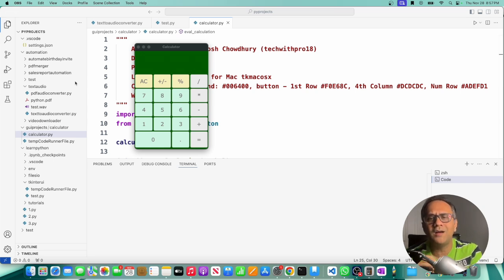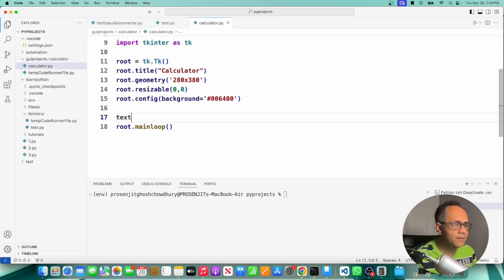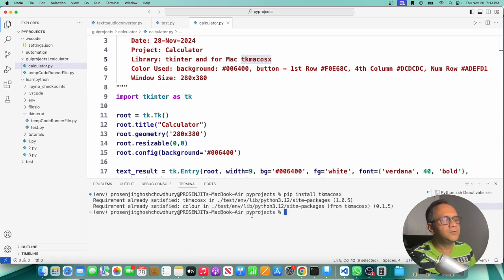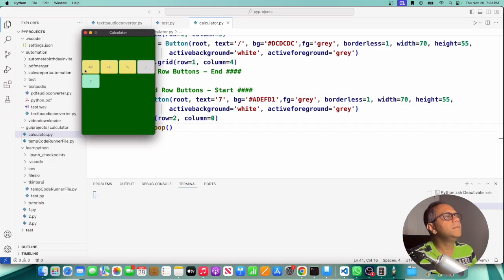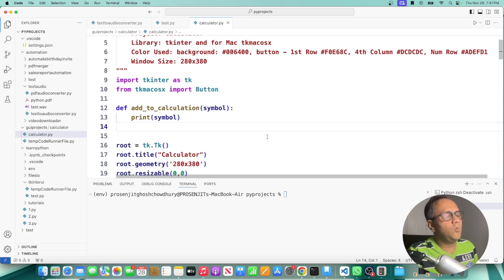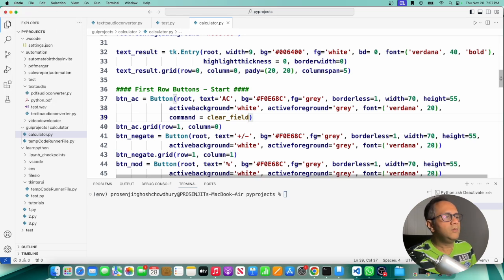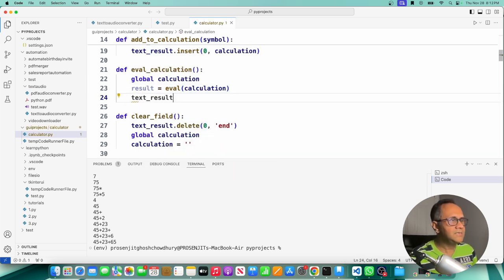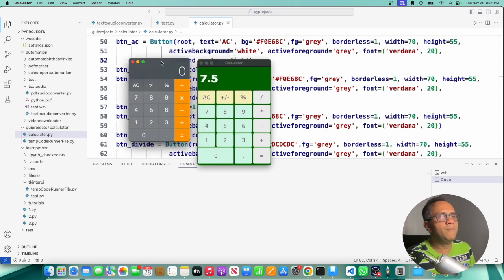PYTHON TKINTER TUTORIAL FOR BEGINNERS 👍 BUILD AMAZING CALCULATOR APP (GUI PROJECT) FROM SCRATCH 👌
Learn how to create stunning Calculator Graphical User Interface (GUI) projects from scratch using Python's built-in Tkinter library! In this comprehensive tutorial, we'll take you by the hand and show you how to design and build Python GUI applications using tkinter that are both functional and visually appealing. In this video you will learn how to create a simple calculator in python by using Tkinter. Whether you're a beginner or an experienced programmer, this python tkinter tutorial video is perfect for anyone looking to master Python Tkinter and take their GUI development skills to the next level. Let's get started and build some amazing GUI projects from scratch!
We will cover following topics:
Design Calculator Window with Python Tkinter Object
Learn Python Tkinter Entry Widget with Grid Layout Manager
Learn Python Tkinter Button Widgets and develop the Calculator UI
Develop the Calculator Operations and Handle the Button Click Event in Tkinter Python
Learn Python eval() function
Using Python eval() function develop Calculator functionality to evaluate equations
Develop Calculator Negate Function
Whether you're a beginner or looking to enhance your knowledge, this tutorial and channel ( Tech With Pro) has you covered.
Join us as we simplify python gui projects and make programming easier for you! Let’s dive into Python together!

📌 Timestamps:
0:00 Introduction
0:09 Topics for this Video
0:54 Design Calculator Window with Python Tkinter Object
5:46 Learn Python Tkinter Entry Widget with Grid Layout Manager
10:09 Learn Python Tkinter Button Widgets and develop the Calculator UI
21:12 Develop the Calculator Operations and Handle the Button Click Event in Tkinter Python
28:28 Learn Python eval() function
30:24 Using Python eval() function develop Calculator functionality to evaluate equations
34:58 Develop Calculator Negate Function